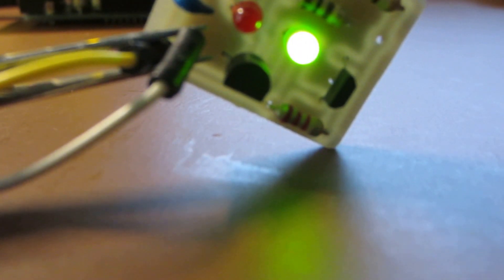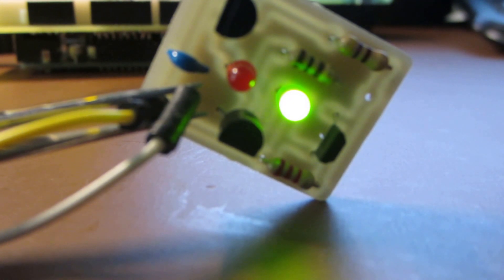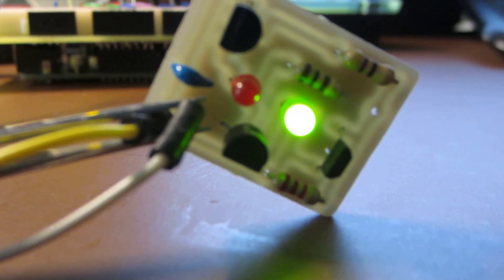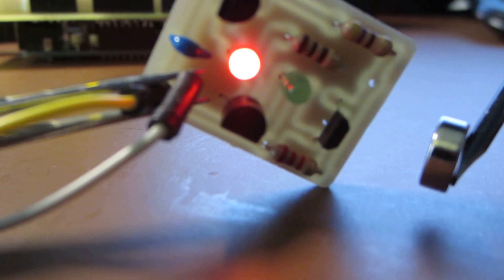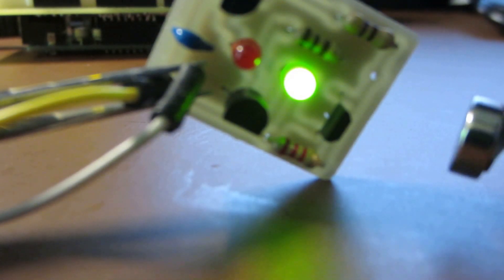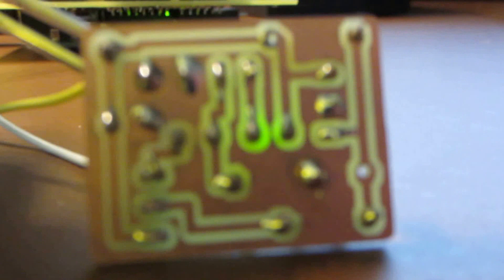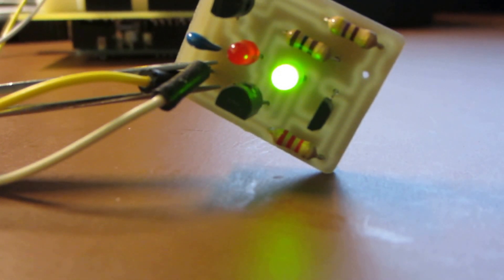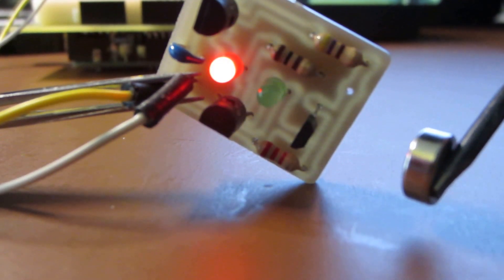HallSensor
Limit switch for ShapeOko 2 using Hall Effect Sensor